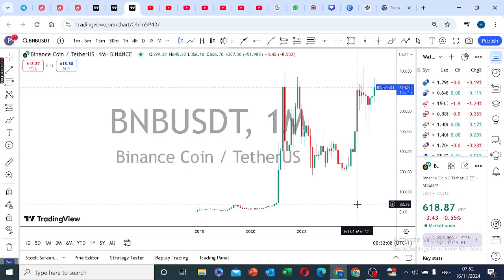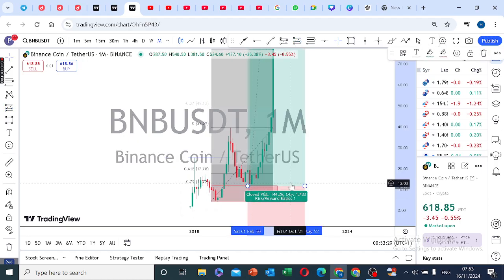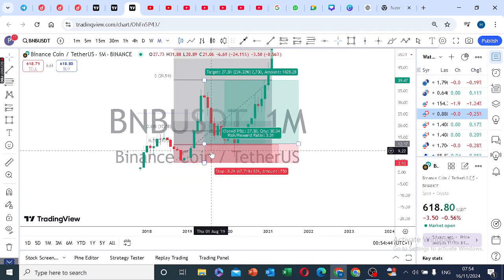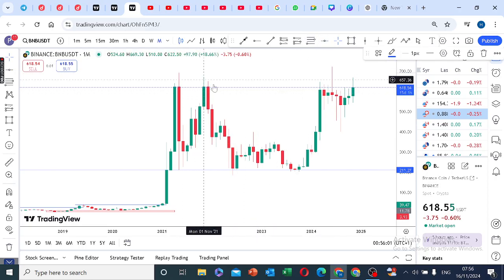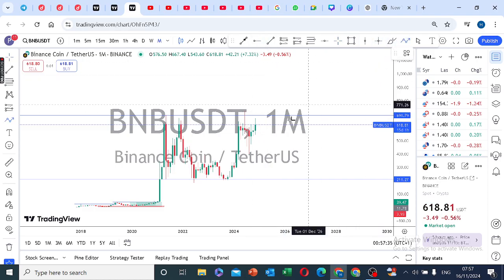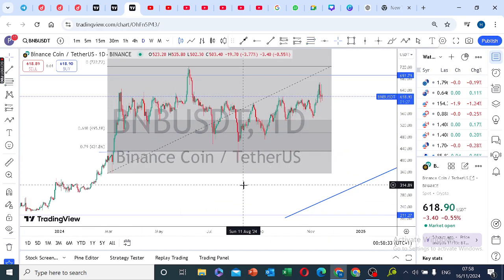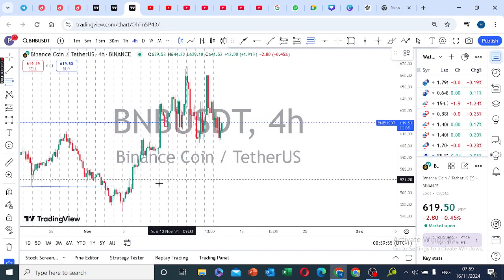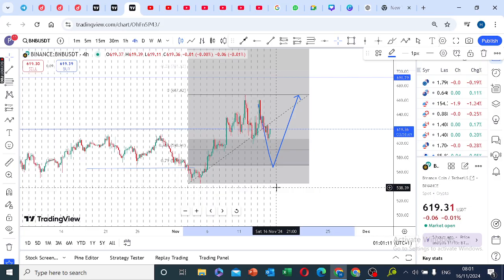BNB/USDT (Binance Coin/Tether) Analysis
BNB/USDT (Binance Coin/Tether)
Why? Binance Coin is linked to the Binance ecosystem, including its exchange and smart chain.
Investment Perspective: Its utility within Binance services and growing use in DeFi make it a strong candidate for investment.